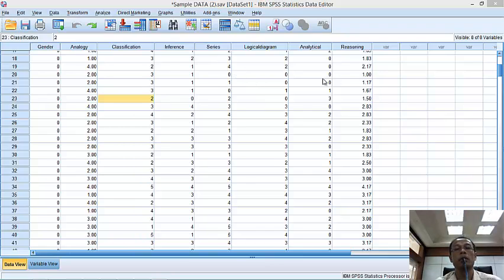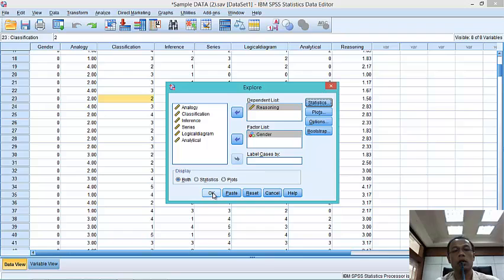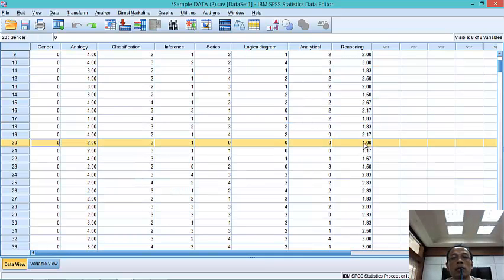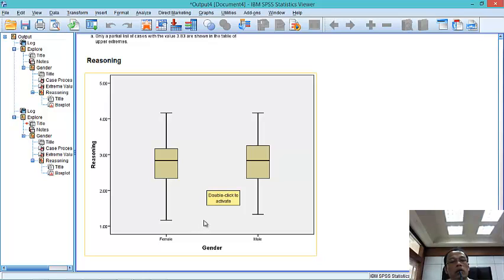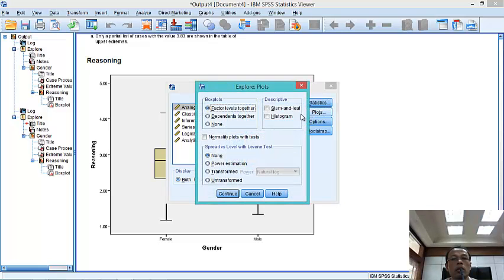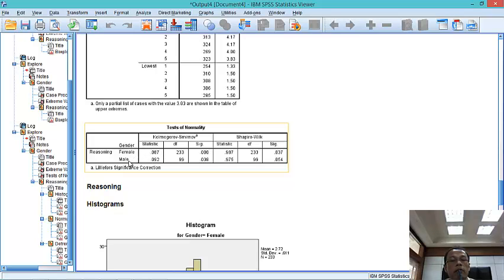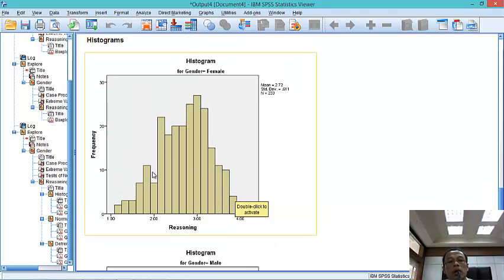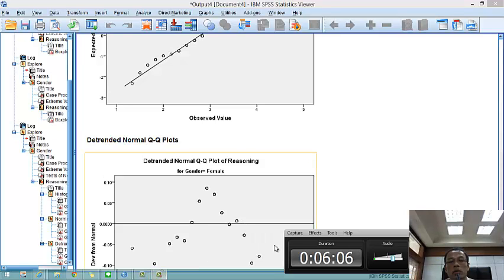Outlier and Normality test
For ENRM 281